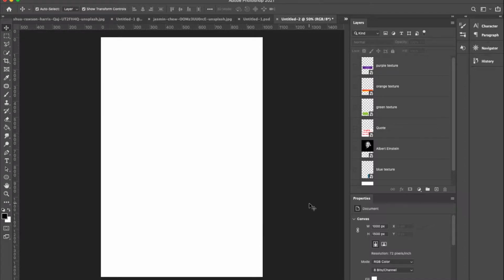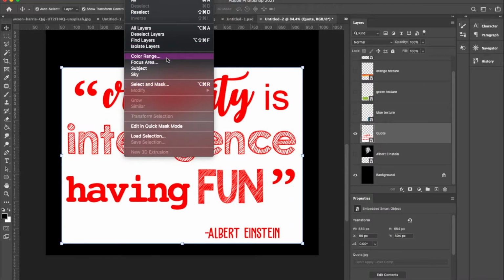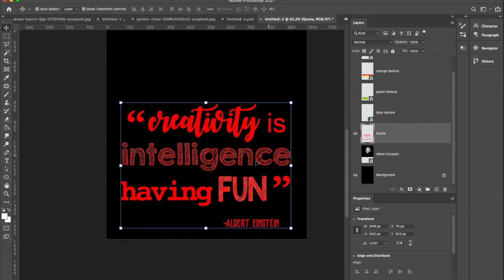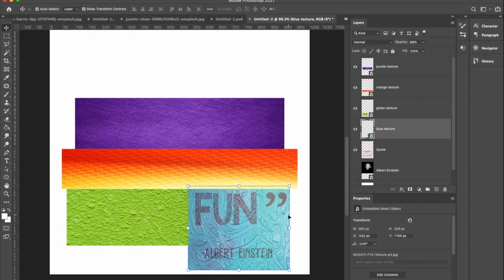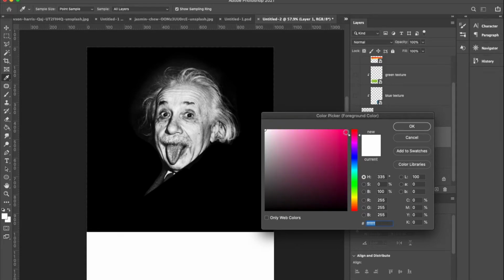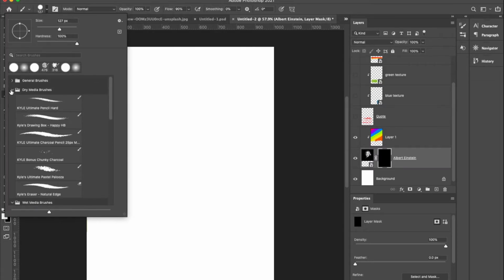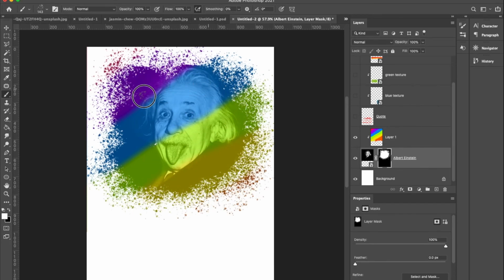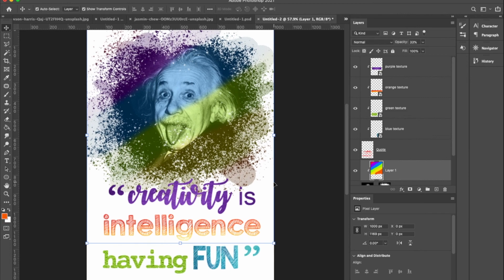Clipping Mask Poster